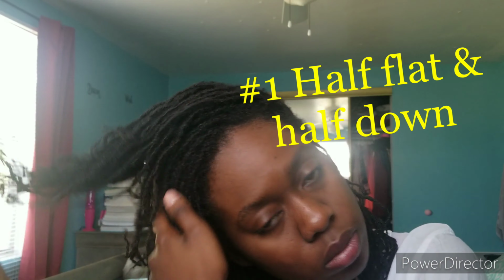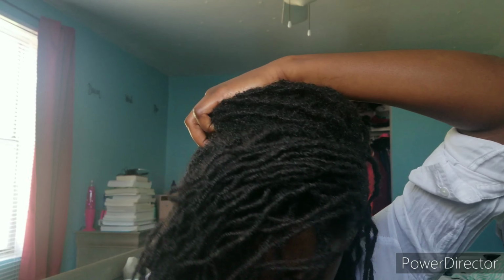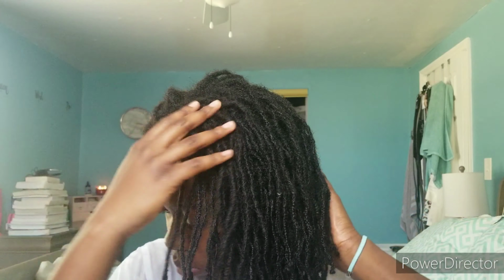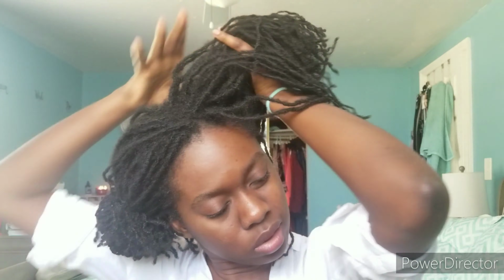EASY LOC HAIRSTYLES I ROCK DURING QUARANTINE!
Yes,
Even during quarantine I gotta keep myself together for those necessary runs like going to Walmart to get groceries.

Music
Mavard-Spring
Mavard-Thinking